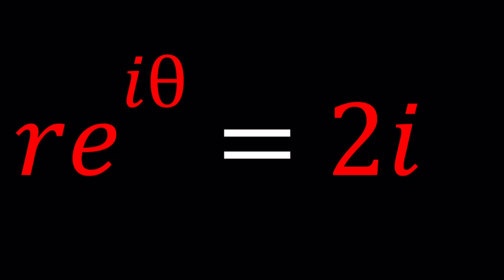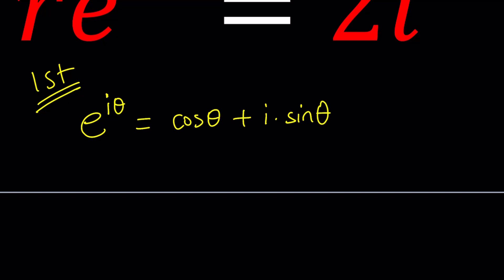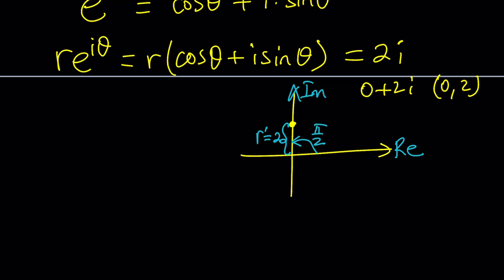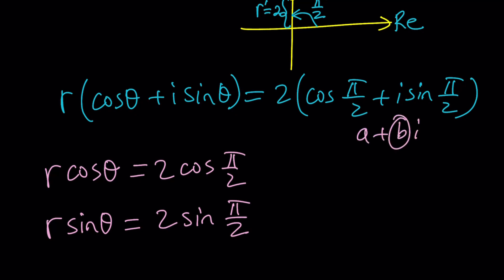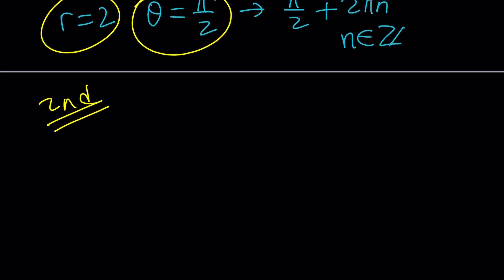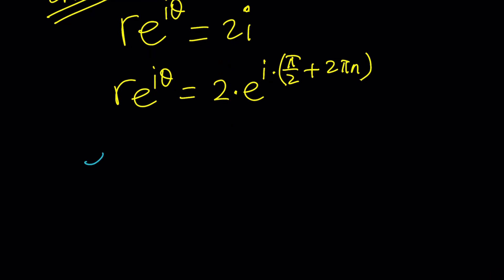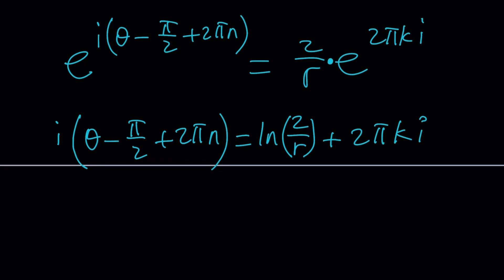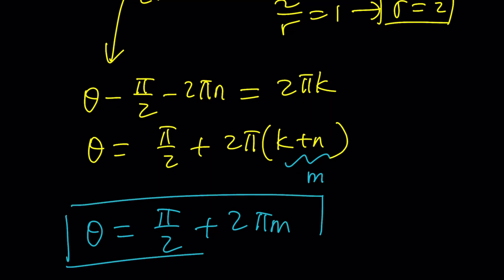How I Solved A Homemade Equation P61